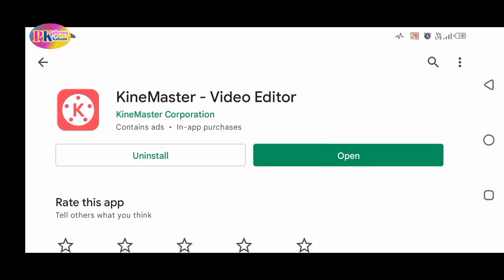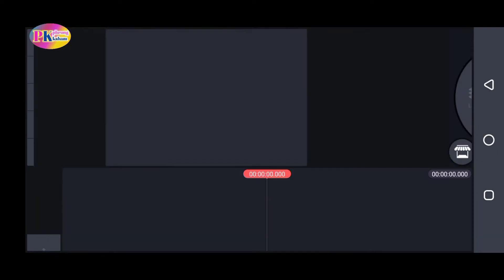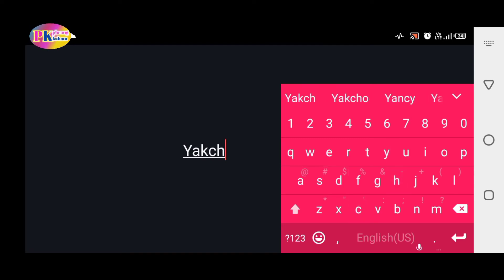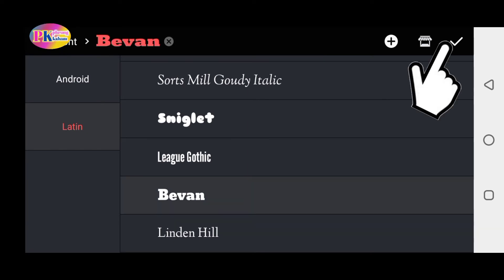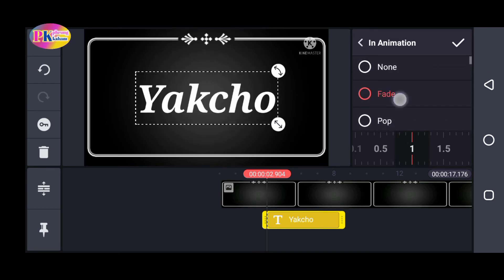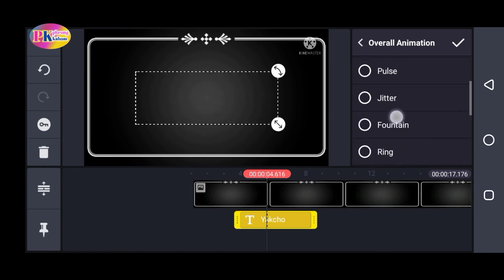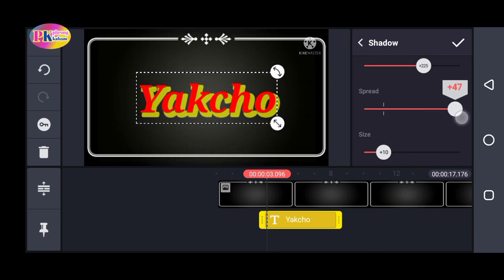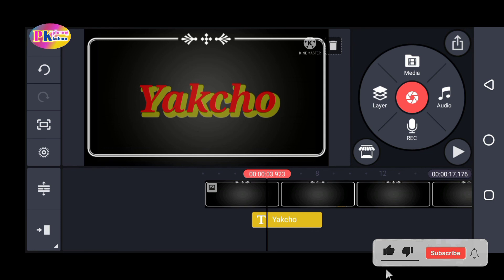Font Style Brekhe Add Kheyaoh nai || Kinemaster wo || Video Editing Tips in Kaubru